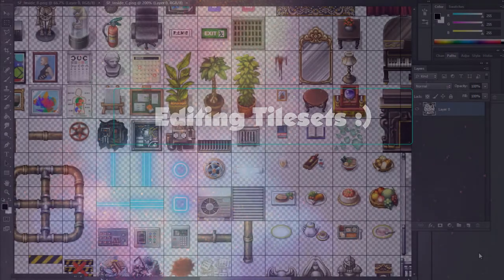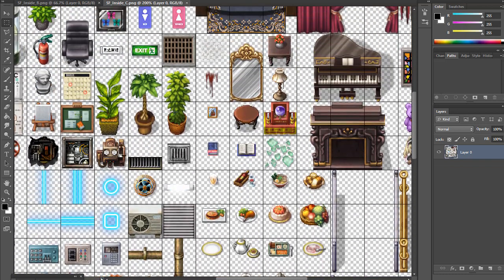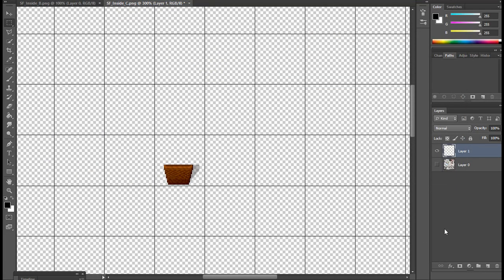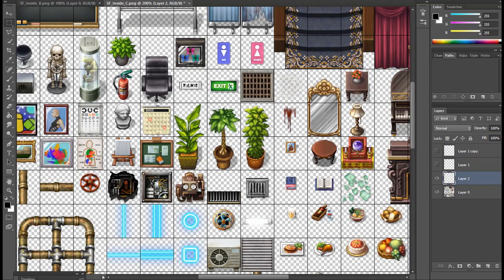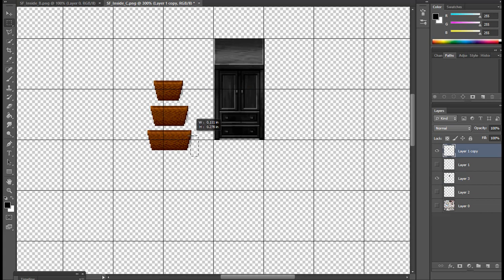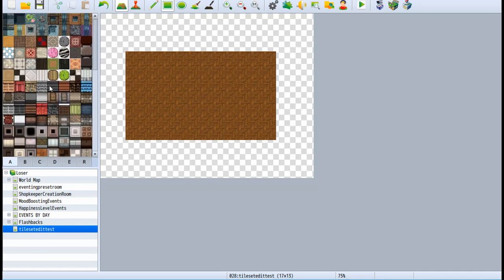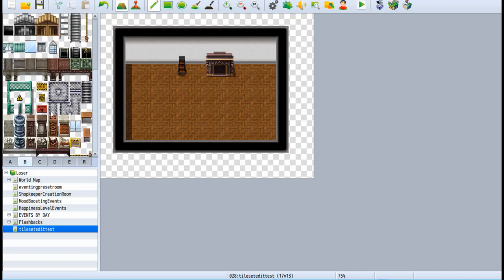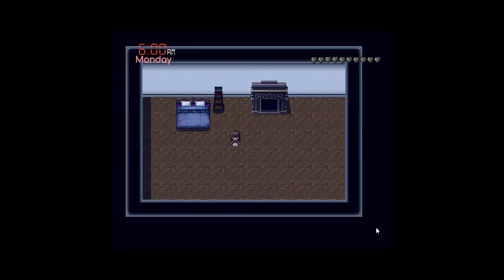Making Your Own Tiles From RTP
Short tutorial on editing tilesets from default RPGMaker MV Tilesets.